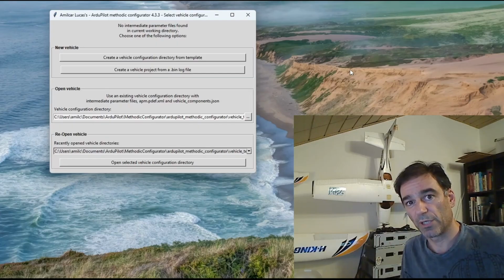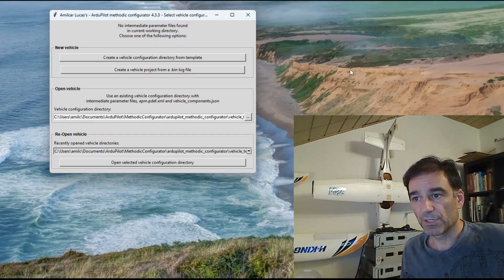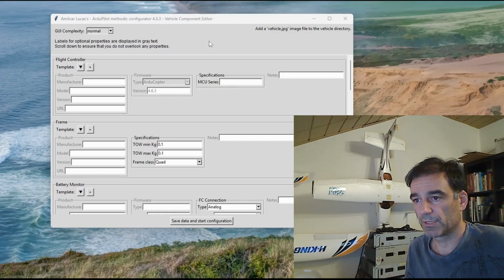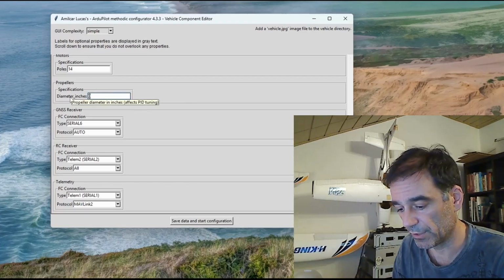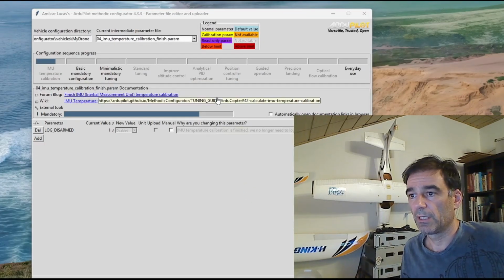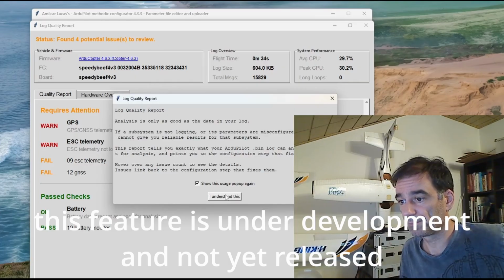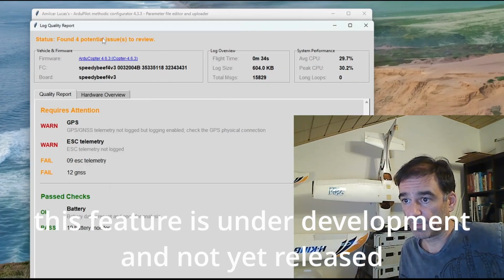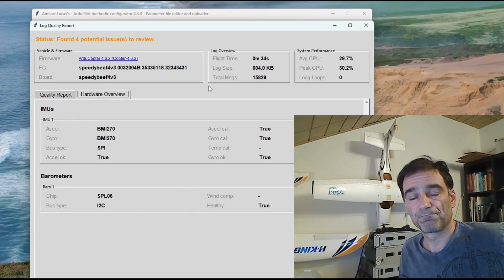Import parameters from bin file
How to import ArduPilot parameters from a .bin file into AMC and analize the .bin log file for vehicle miss-configurations and/or other issues.

• Import a .bin log file into ArduPilot methodic configurator (AMC)
• Create and AMC project
• Analise a .bin log file

The ArduPilot Methodic Configurator guides you through a proven sequence that ensures you complete all necessary steps in the most efficient order. No more guessing which parameters to change or wondering if you missed something critical.

📚 **Essential Links:**

🎯 **Perfect For:**
• First-time ArduCopter builders
• Anyone frustrated with traditional tuning methods
• Pilots wanting professional-grade configuration
• Those seeking a methodical, documented approach

• How to prioritize which steps matter most
• Understanding the impact hierarchy of tuning steps
• When to use Simple vs Normal mode
• Troubleshooting common configuration issues

📞 **Professional Consultancy:**
For expert consultancy on:
• ArduPilot configuration and tuning
• ArduPilot automation
• ArduPilot software development

I read every comment and love hearing about your success stories!**